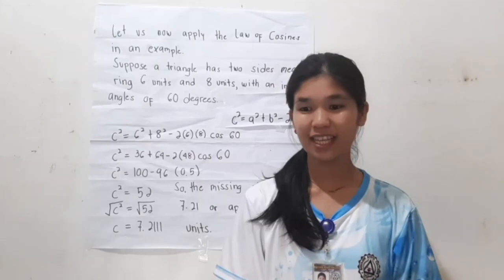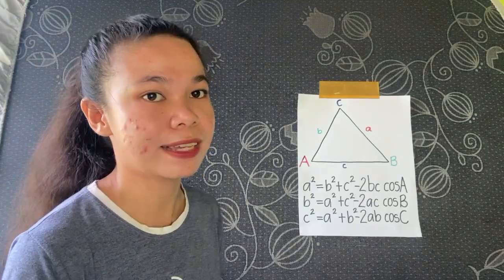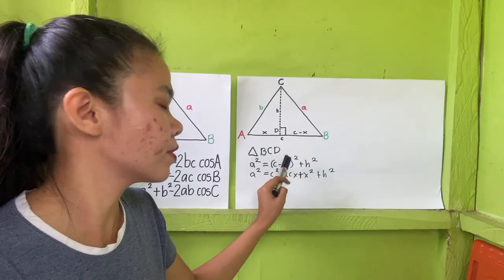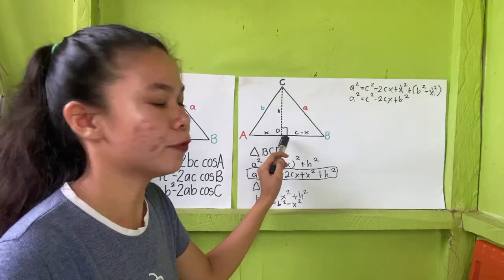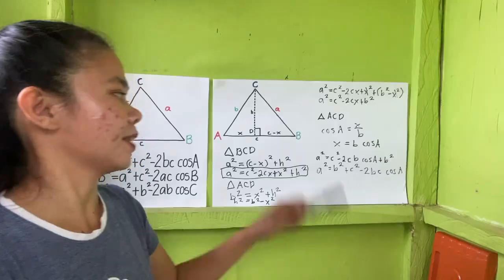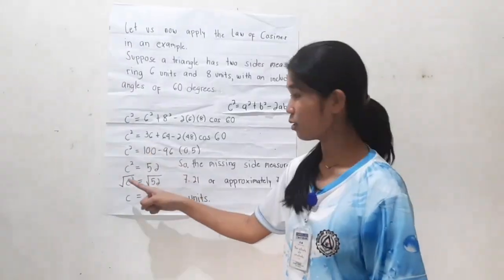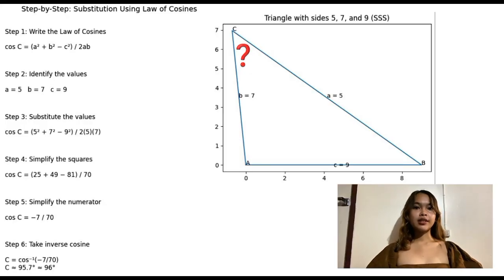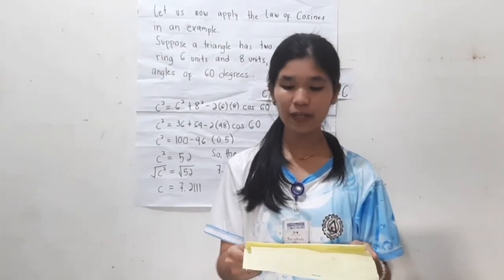Law of Cosines (Theorem and Derivation of the Formula)_[Plane and Solid Geometry Final Project]